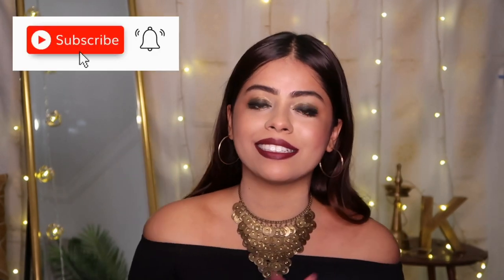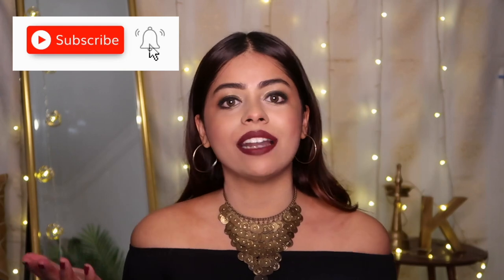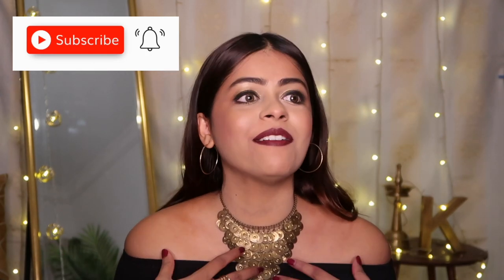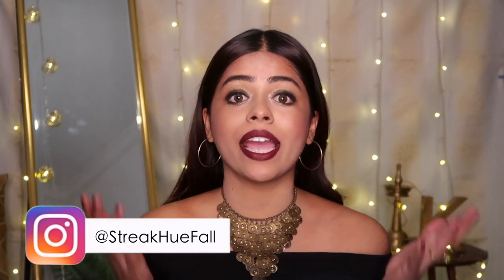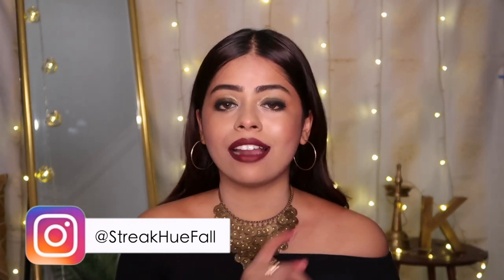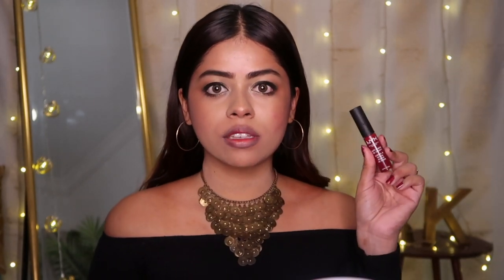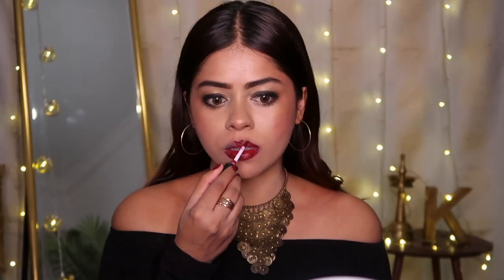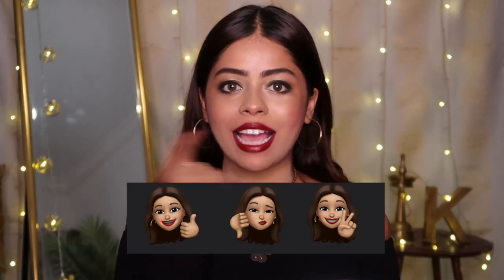TOP 5 LIPSTICK SHADES FOR FESTIVE SEASON ✨❤️ | FOR INDIAN SKIN TONES || DIWALI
This video is all about my top lipstick shades for this festive season!! Whether it is Diwali or a wedding or just another festivity - these shades are simply stunning and work for all indian skin tones!!

All the shades mentioned -

💋 Maybelline New York Super Stay Matte Ink Liquid Lipstick - 40 Believer

📍MUMBAI - INDIA / DUBAI - UAE